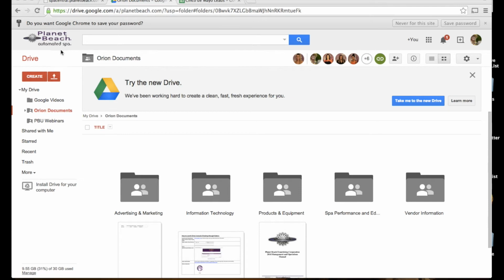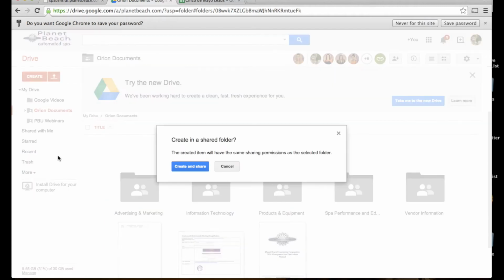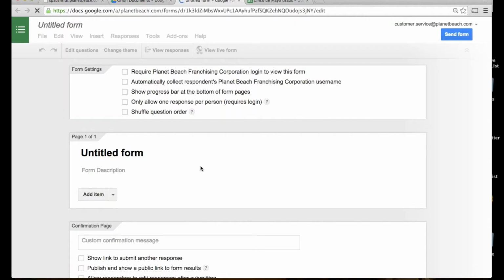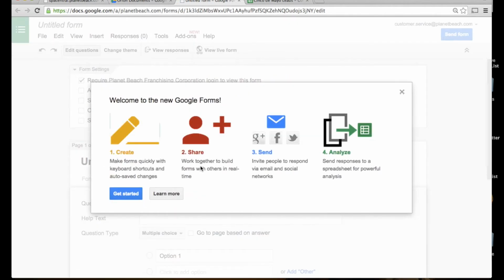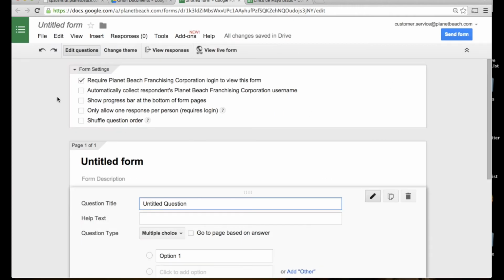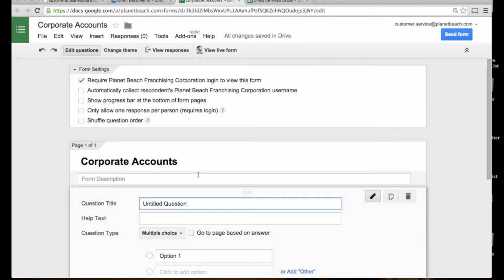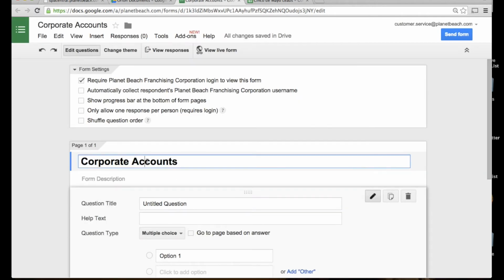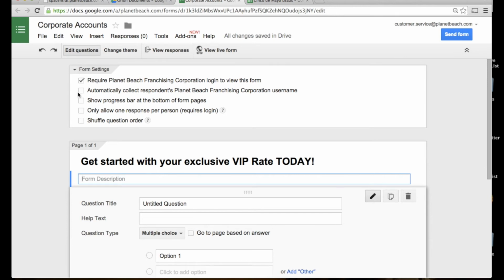Google Forms 1 of 4: How to Create a Basic Google Form